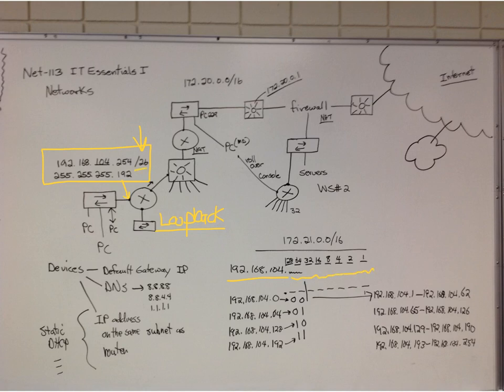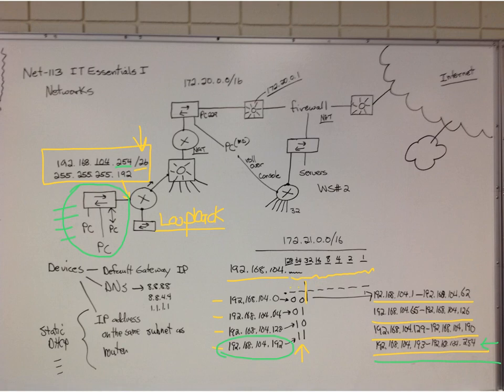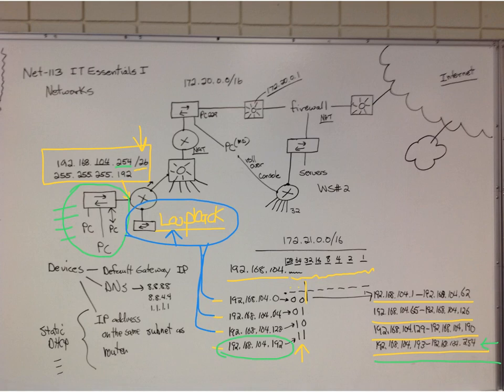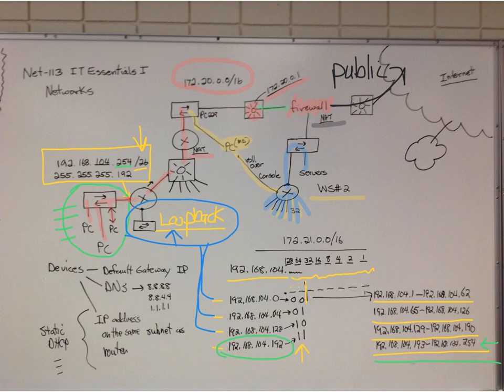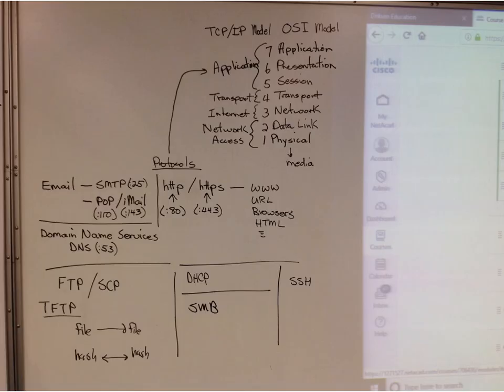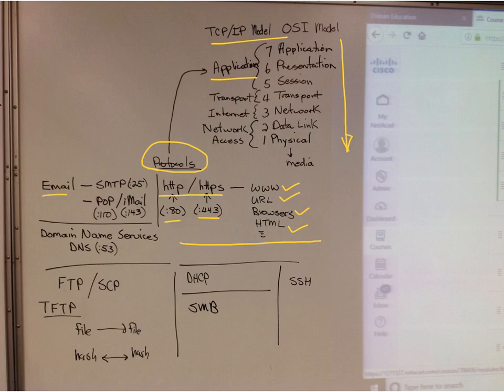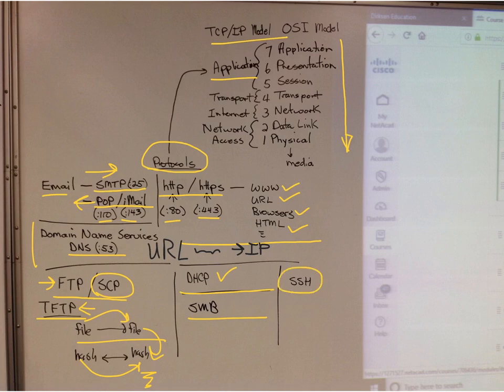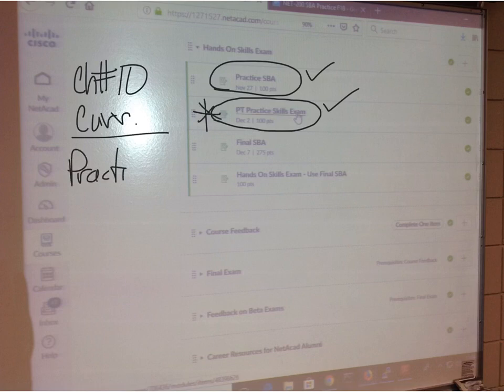NET-200 WBR-F18 D25 D26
TCP/IP Application layer